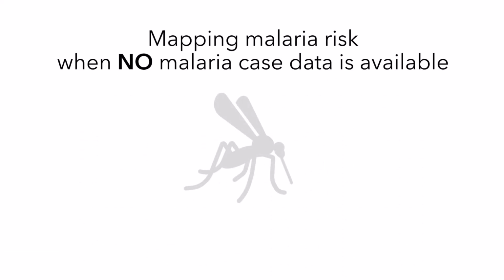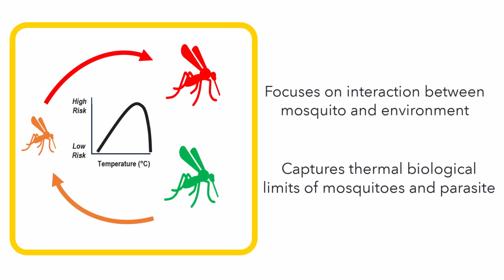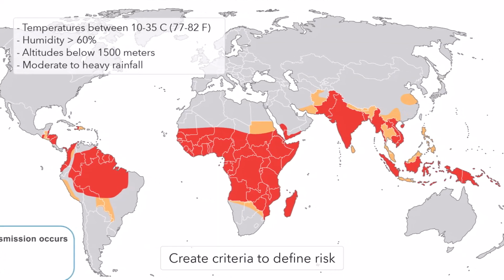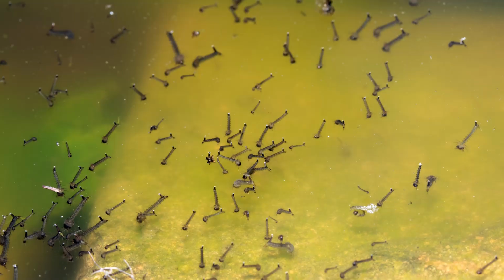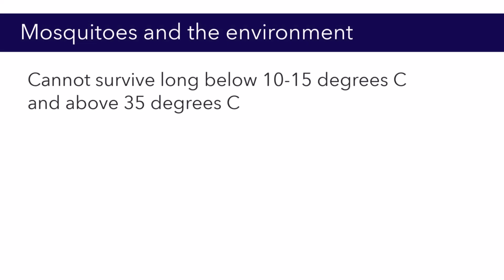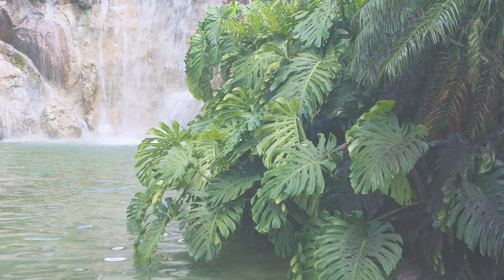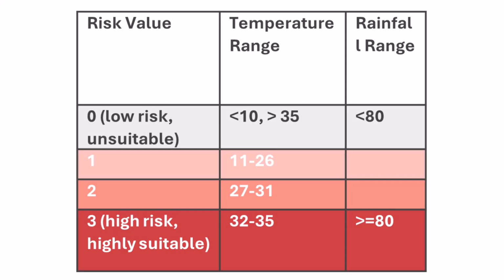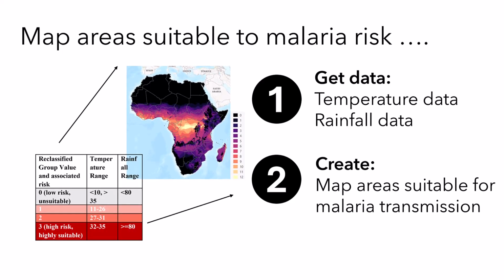Implementing the Suitability Approach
Guides learners through the practical steps of creating a malaria suitability map using temperature and rainfall data. Emphasizes defining evidence-based criteria, combining layers, and interpreting results to identify high-risk areas.